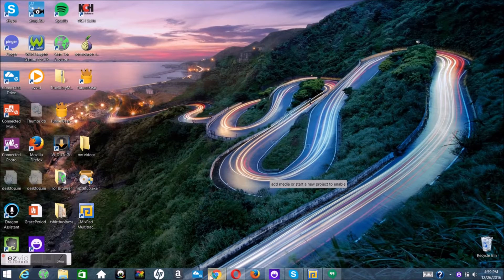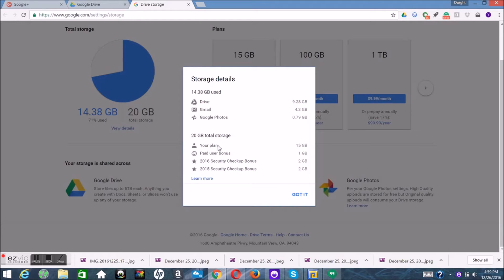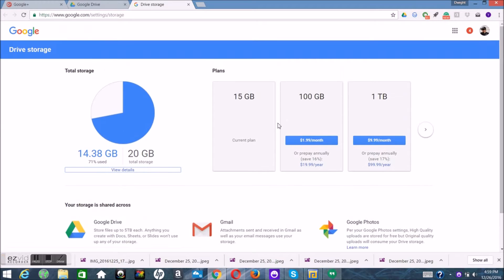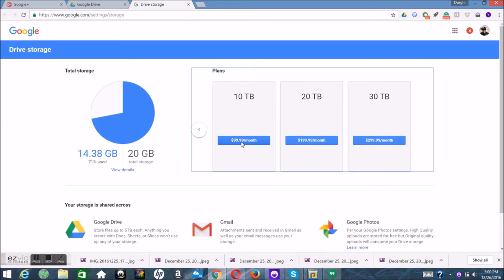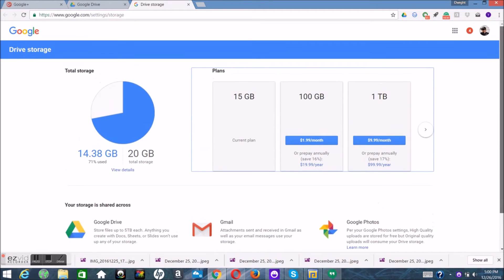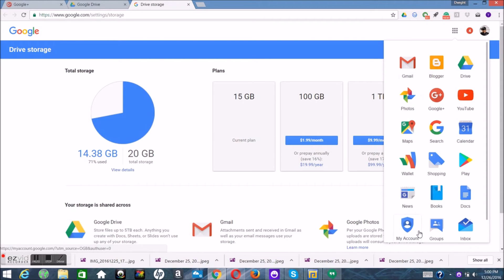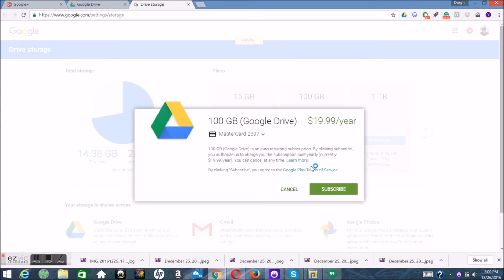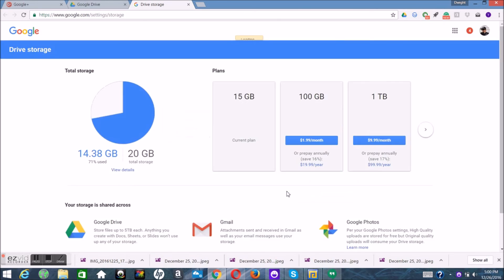Google Drive Storage Yearly Subscriptions $20/100GB $100/1TB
Android
iOS
Windows
Mac
PC
Chromebook
Chrome OS